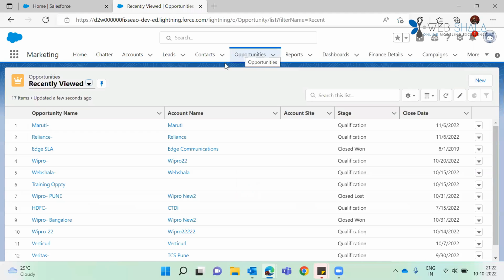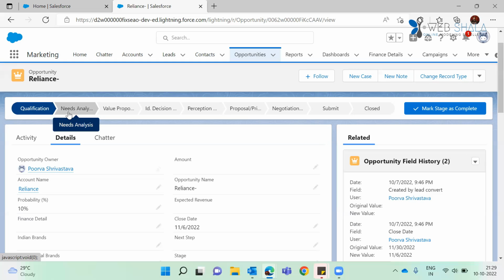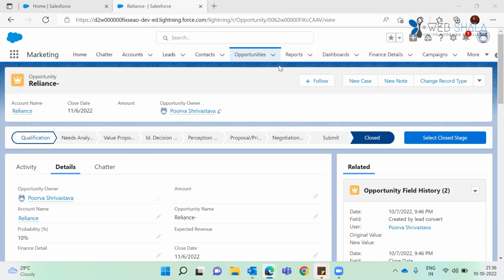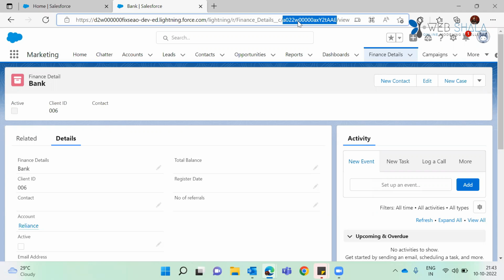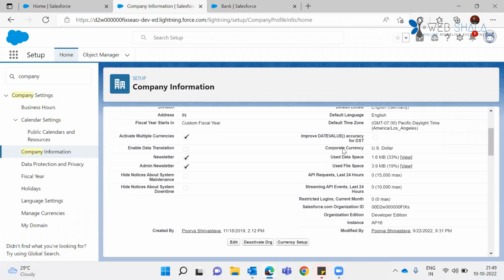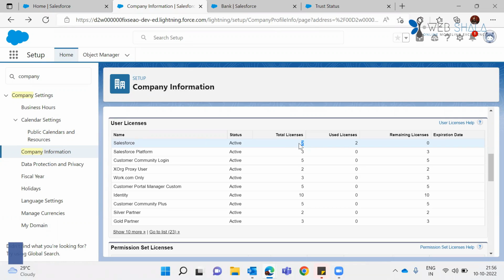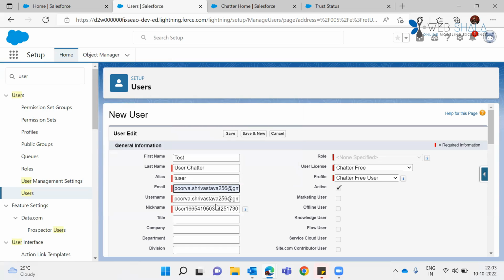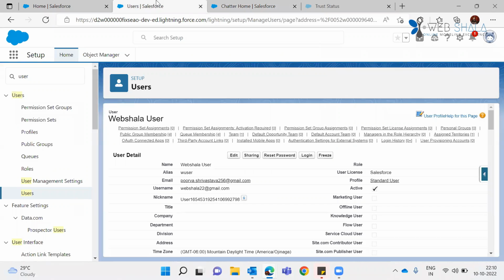Salesforce Introduction day 3